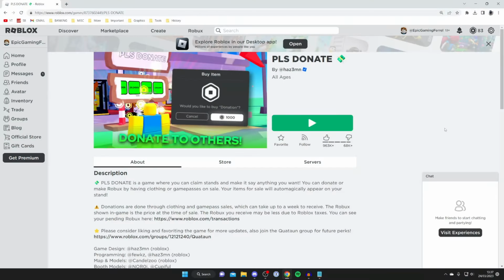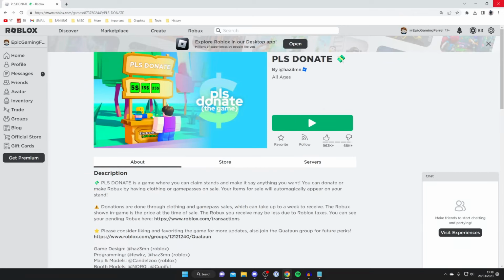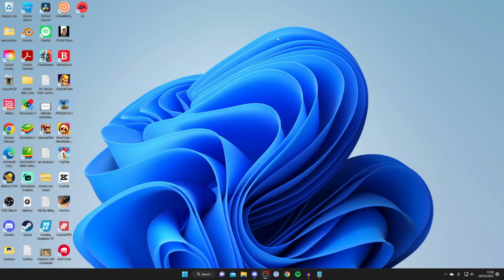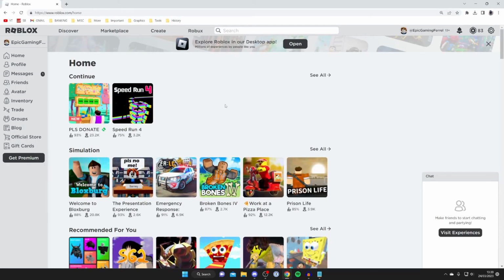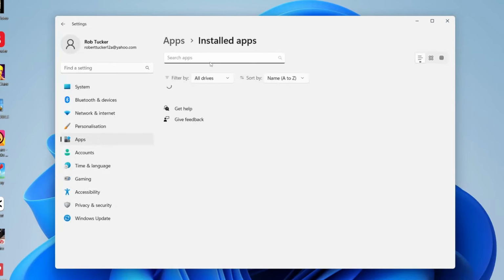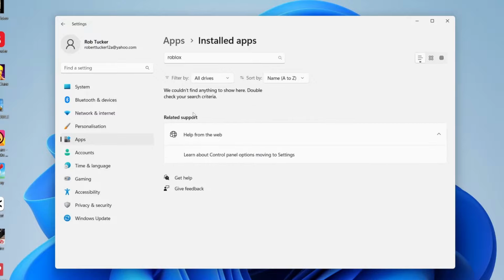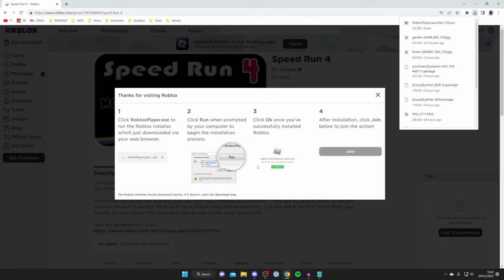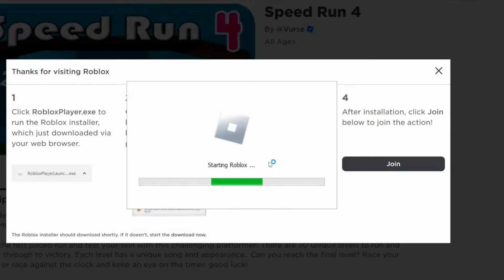Can't Join Roblox Games - Fix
I show you how to fix cant join roblox games and how to fix cant join games on roblox in this video. I answer the question of why cant I join games on roblox in this video.

GuideRealm